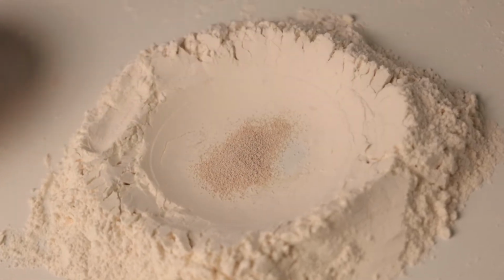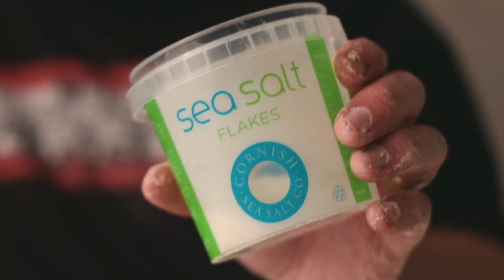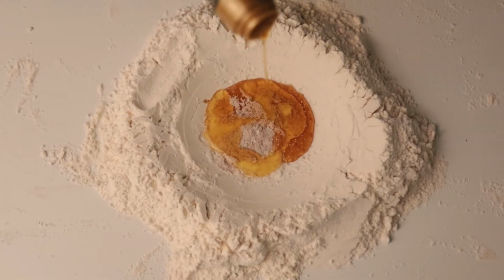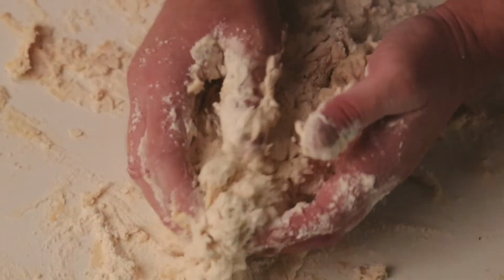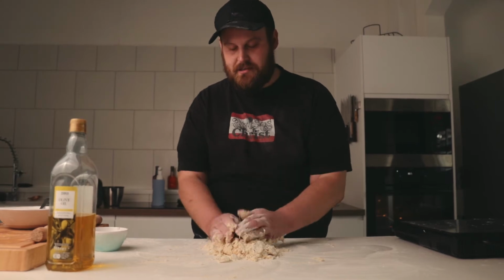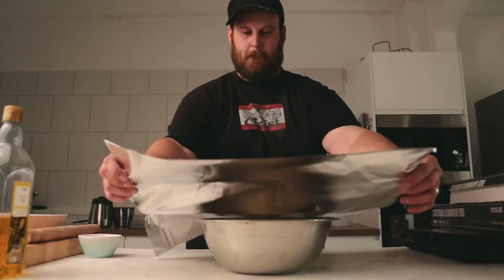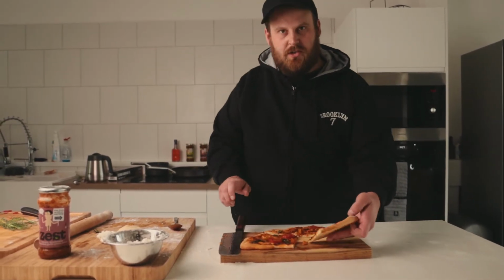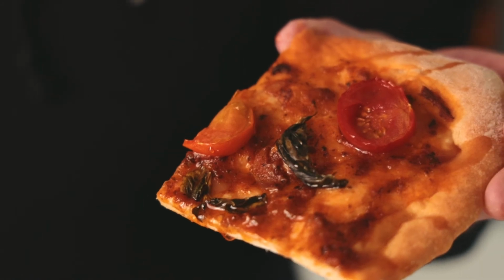How To Make The Best Vegan Pizza That Tastes INCREDIBLE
You don't have to be vegan to LOVE this pizza!

Let me show you how I make this from scratch - making the dough, tips to get it just right, what ingredients to make it taste FRESH - this is all you need to know!

I made this for my team and they smashed it down! Some non-vegans preferred it to the full-on cheesy version!

This is so easy. Let's go!